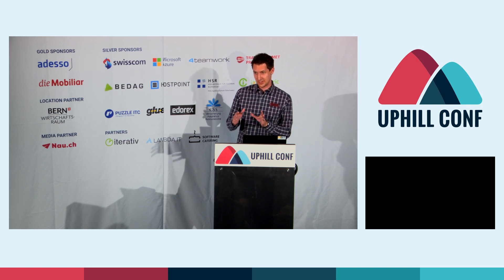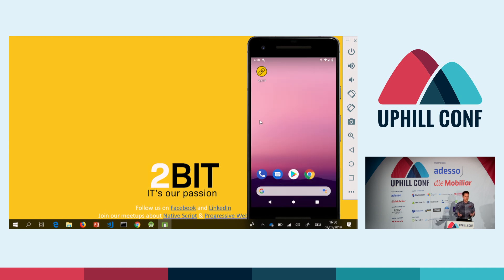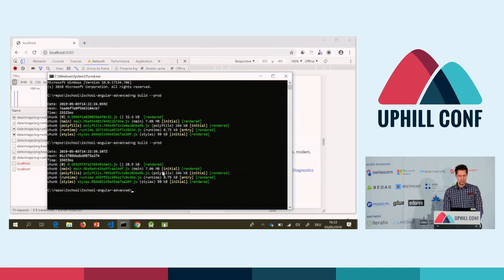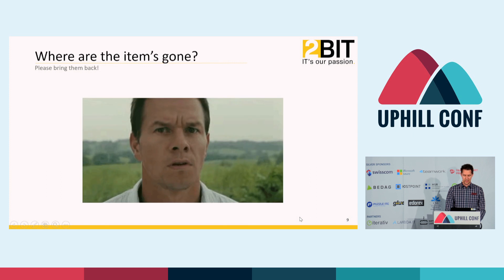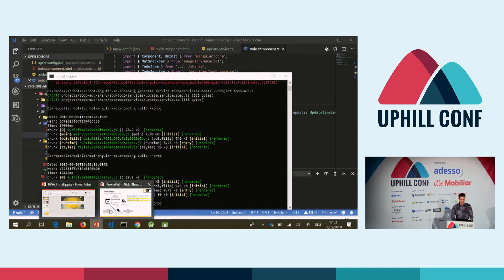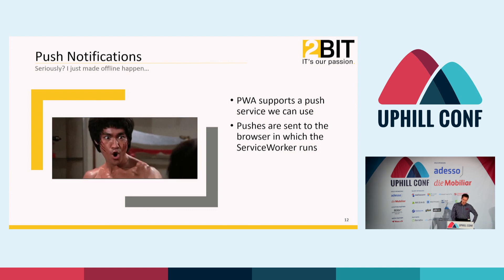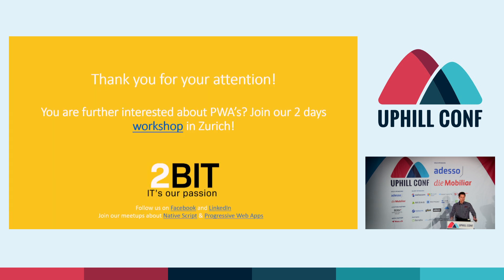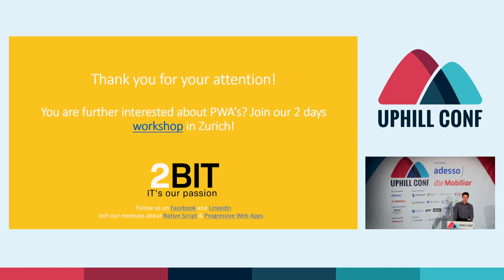Raphael Ritter - Angular PWA : The technology & pitfalls - Uphill Conf 2019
Most of us know what progressive web apps are and how they work. However, there are many questions surrounding them, like how can we build one with angular? Are there any issues we need to be aware of? Together we will face these questions and the requirements which are driving you towards building a progressive web app. I will take you on the journey of building your first angular progressive web app from scratch.